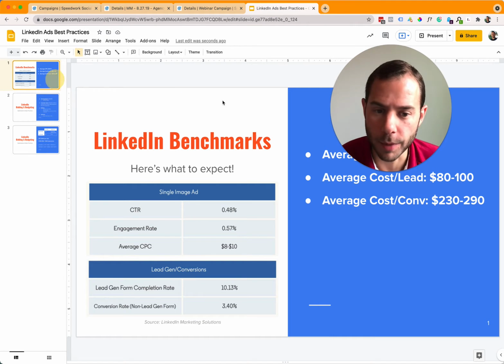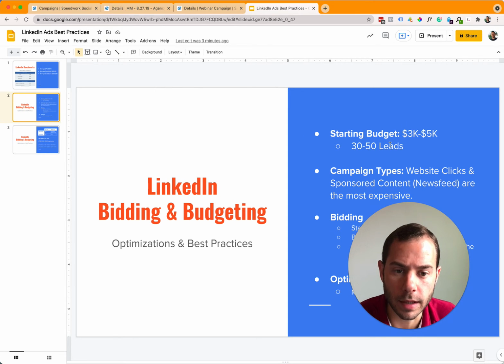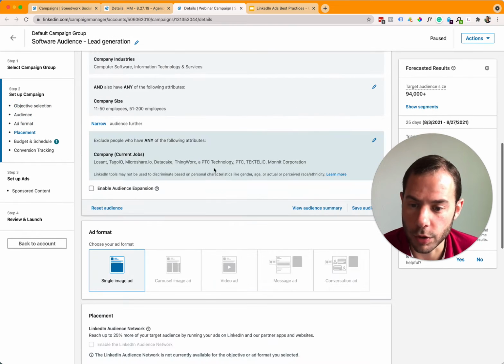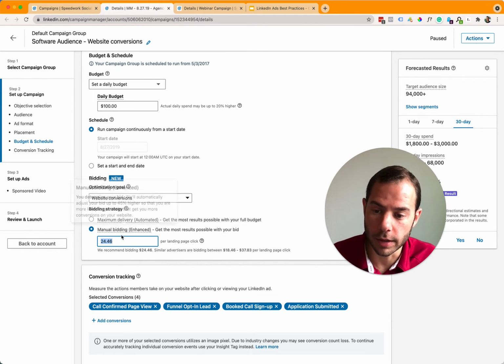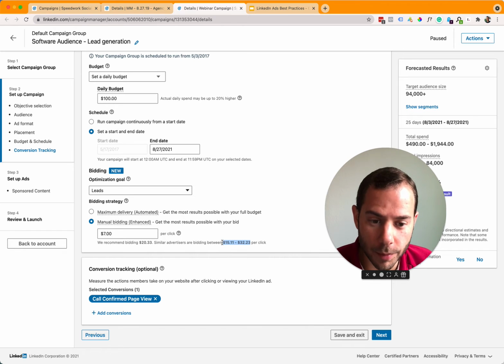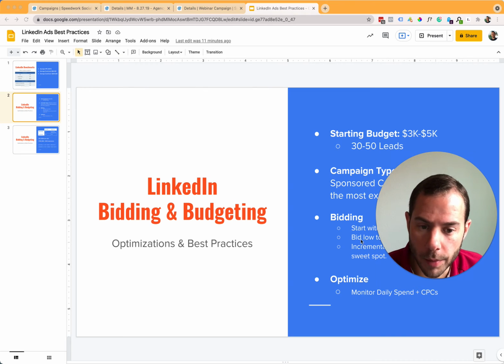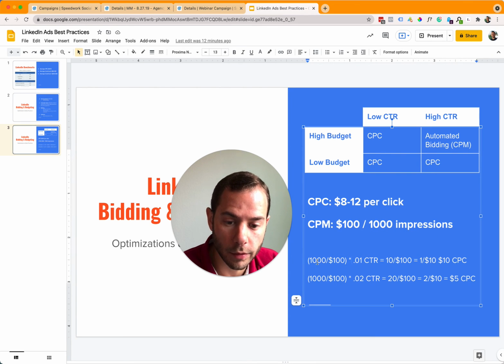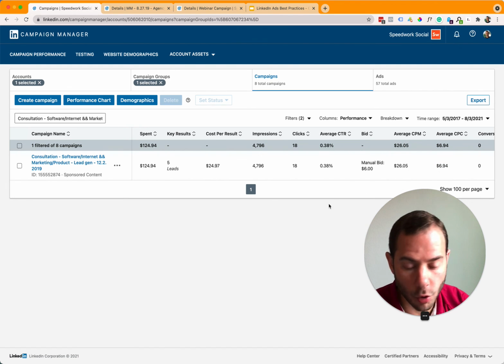Best Bidding and Budgeting Strategy for LinkedIn Ads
LinkedIn Ads Bidding & Budgeting Tips

- What campaign objectives & ad types are the cheapest?
- What starting budget should you plan for?
- What starting bid should you set?
- When to use Automated Bidding